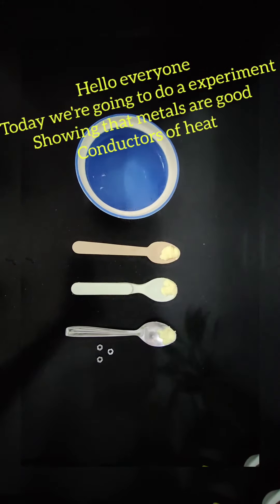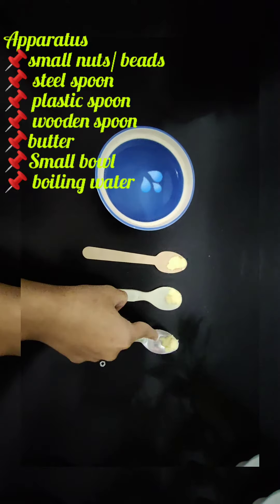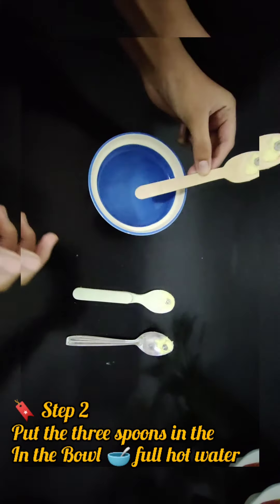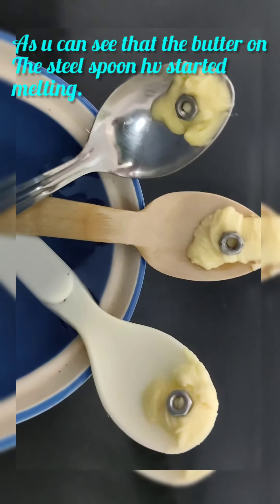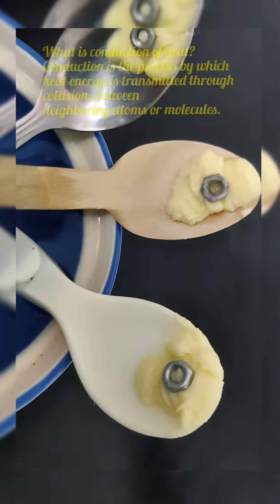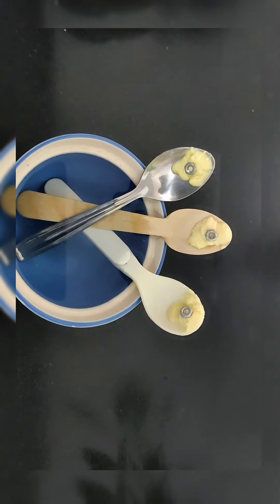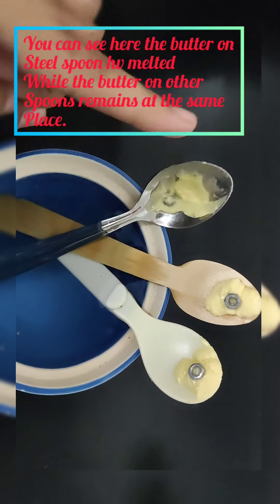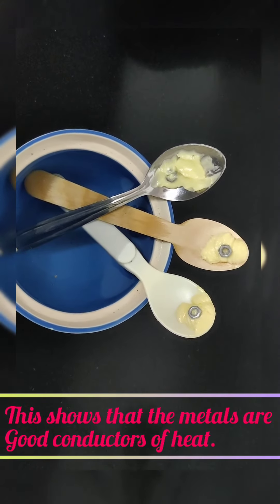Conduction of heat/easy science experiments /INNOVATORS TUTORIAL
Conduction is the method of transfer of heat within a body or from one body to the other due to the transfer of heat by molecules vibrating at their mean positions. The bodies through which the heat transfer must be in contact with each other.